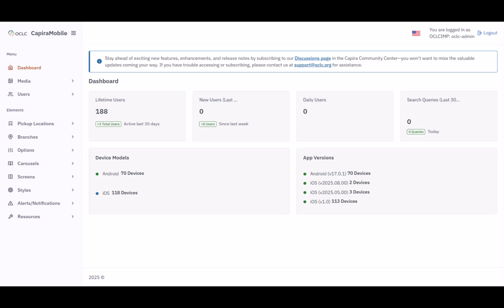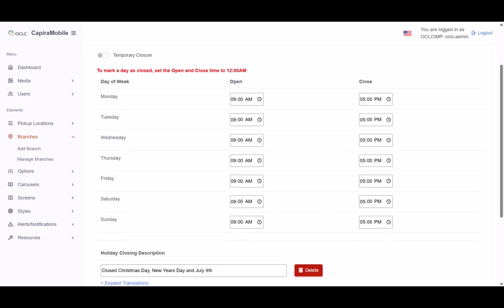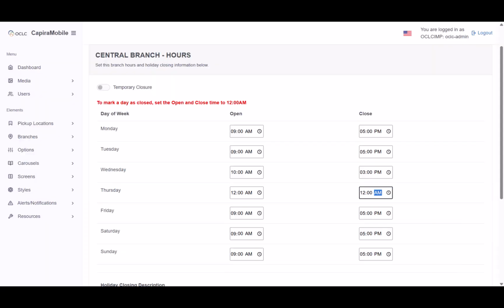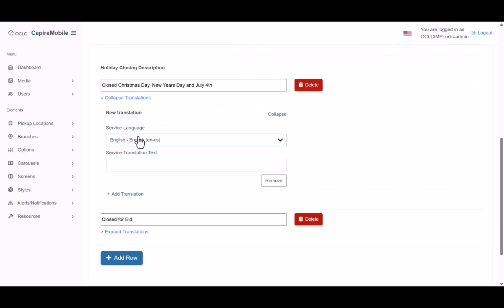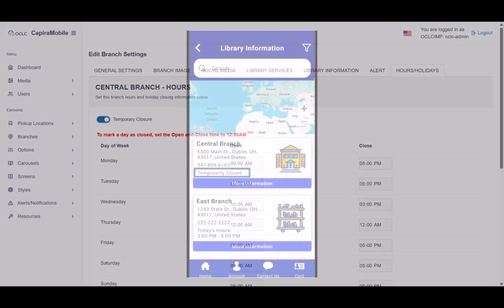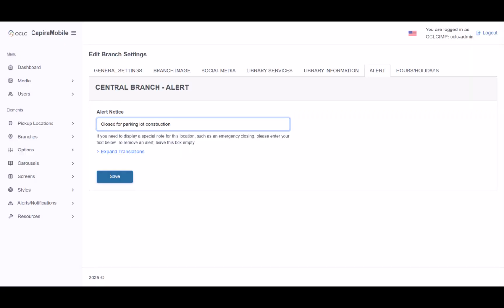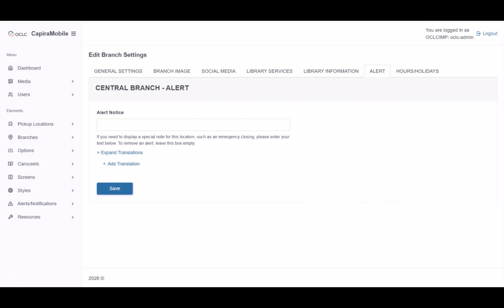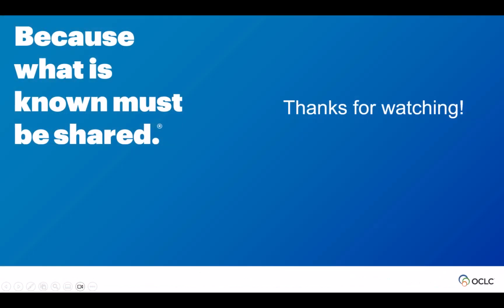CapiraMobile: Manage Branch Hours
This video will show you how to configure a library’s hours, create a temporary closure, add alert messages, and add details for holiday closures.
After completing this CapiraMobile video, please take a moment to complete the survey